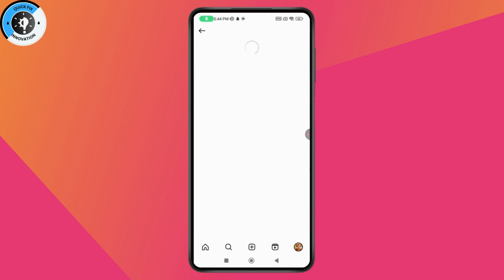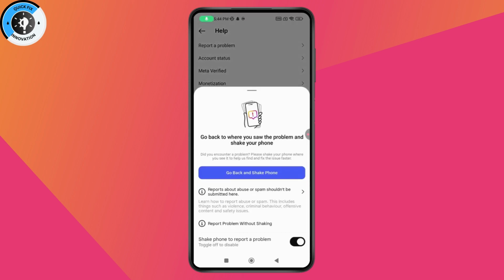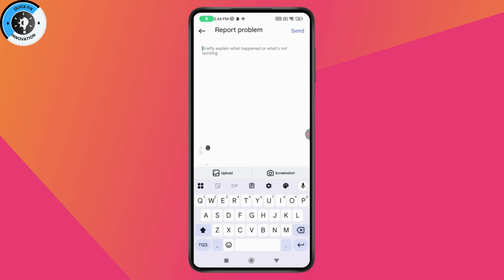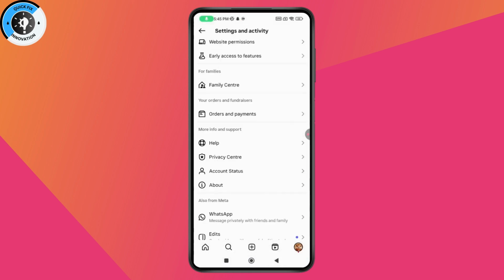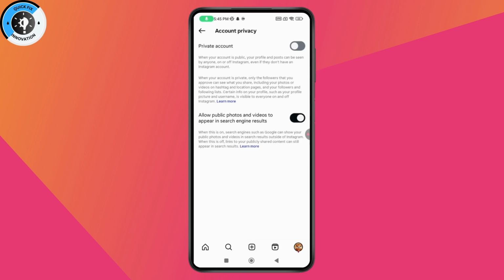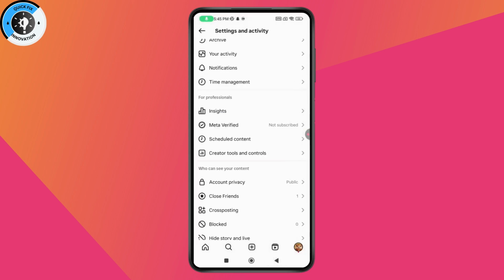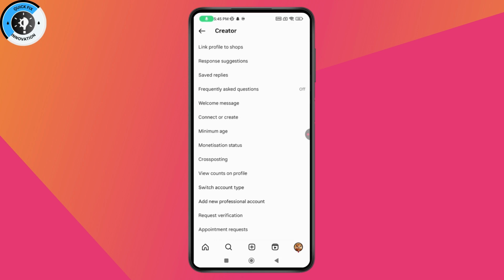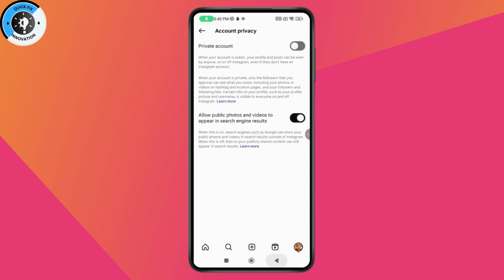Instagram Professional Account Not Switching to Personal Account — Fixed (2025)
Instagram Professional Account Not Switching to Personal Account

This video explains how to fix Instagram professional account not switching to personal account using only in-app options shown on screen. You’ll see where the Help Center and “report a problem without shaking” message fits, what to send when you can’t switch, and how Account Privacy relates to a private account. It also highlights the creator tools and controls area where switch account type appears, so you can change to a personal account and then confirm the private setting. After fixing Instagram professional account not switching to personal account, you can control who follows you, keep your profile visibility tighter, and manage your experience without pro settings getting in the way. This matters because the correct account type restores a simpler, personal experience and prevents confusion when toggling privacy.

00:00 Introduction
00:10 Instagram Professional Account Not Switching to Personal Account

fix instagram professional account not switching to personal account problem, instagram professional account not switching to personal account problem, how can fix instagram professional account not switching to personal account